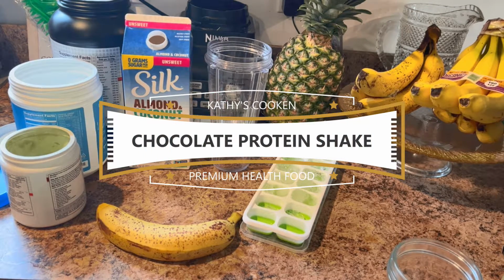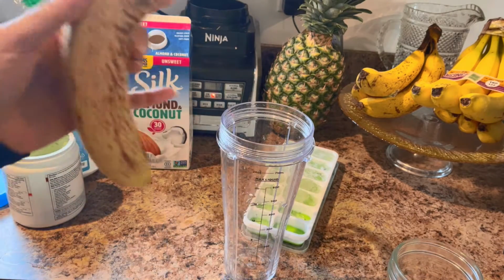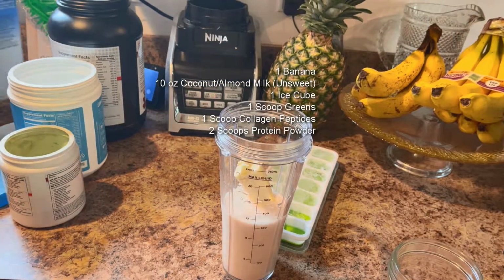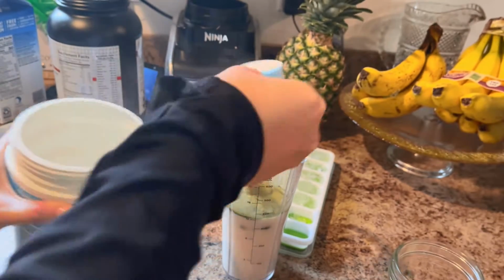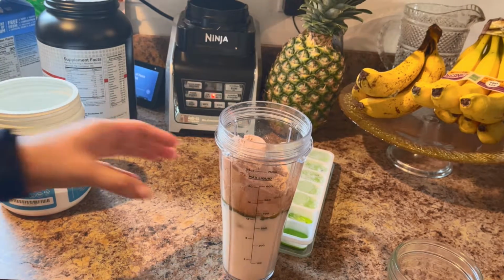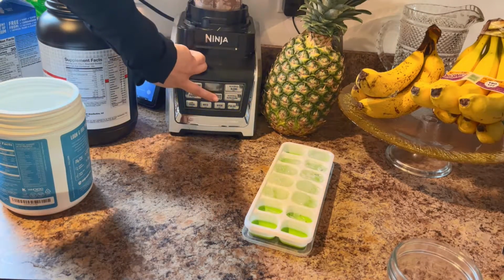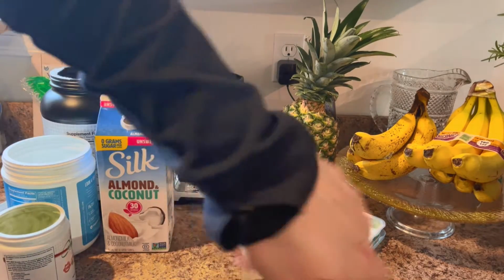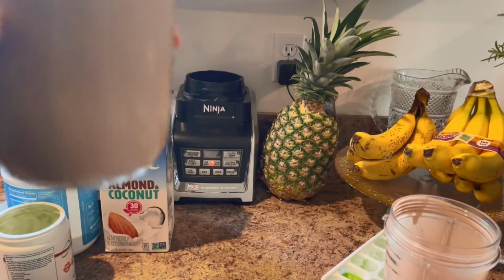How to make a protein shake- Foods that promote weight lose | Chocolate Banana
Chocolate Banana Protein Shake